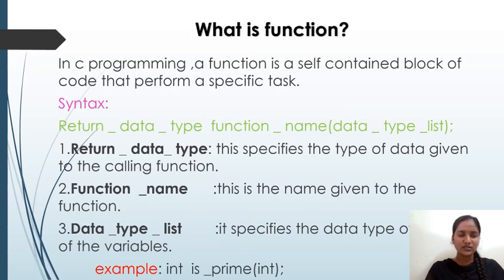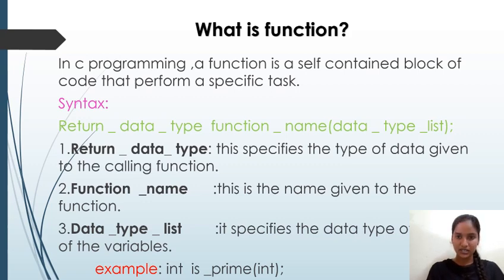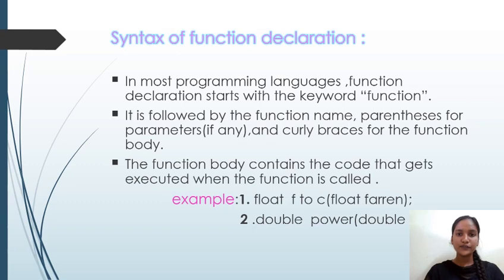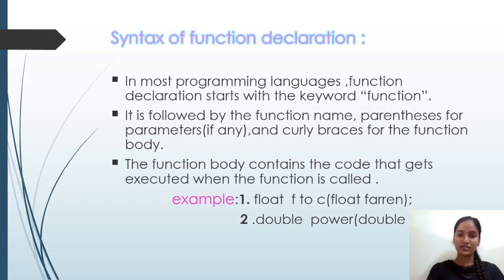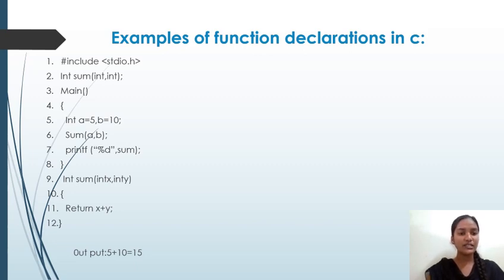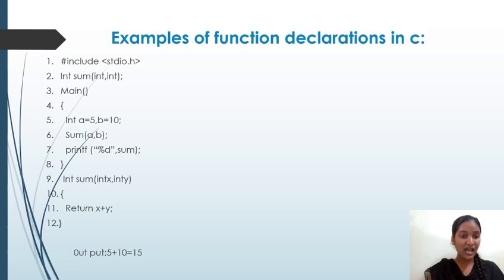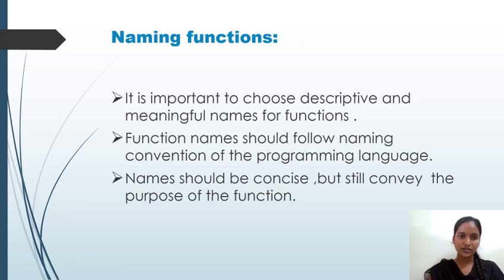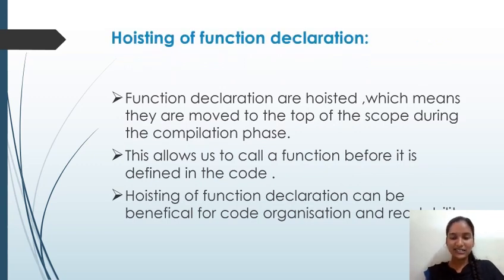function declaration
Video from gorla chandana daughter of raghava reddy✨❤